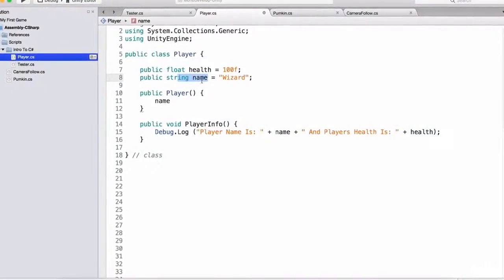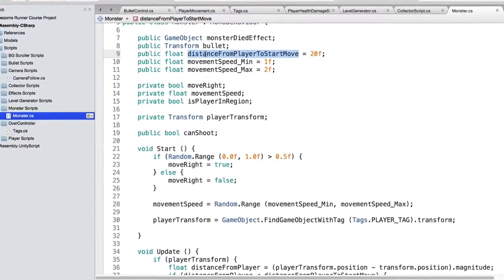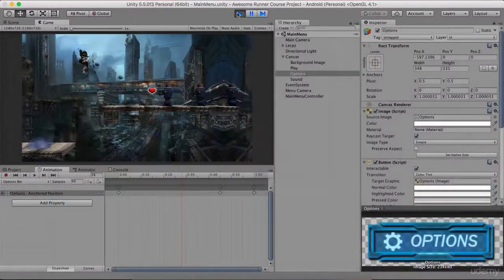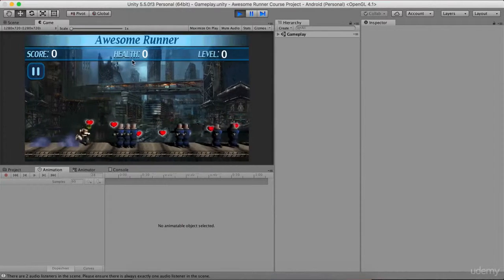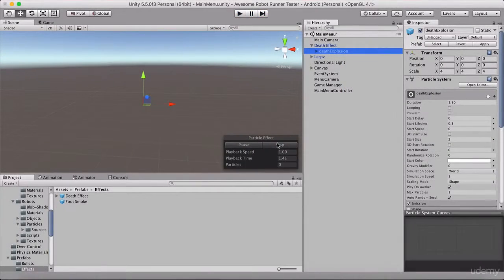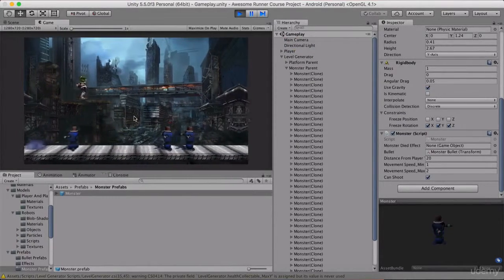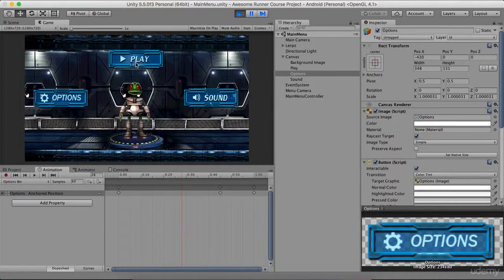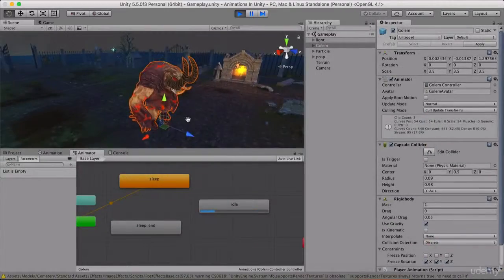Unity Game Development Make Professional 3D Games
to view more details